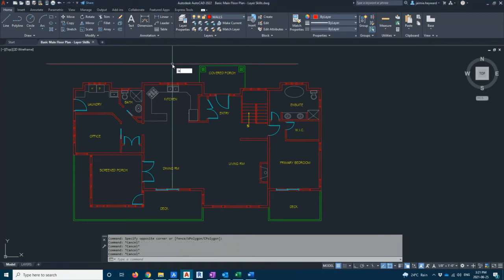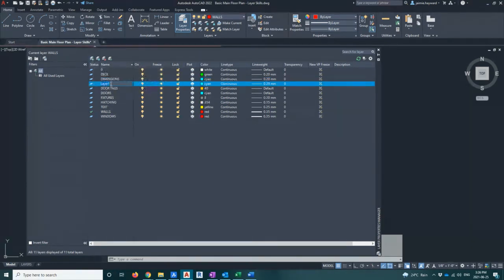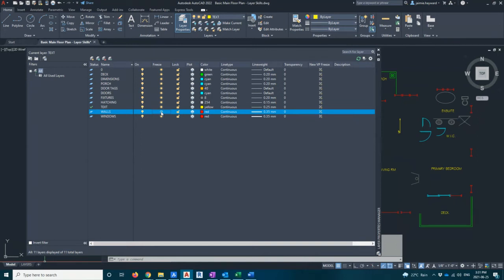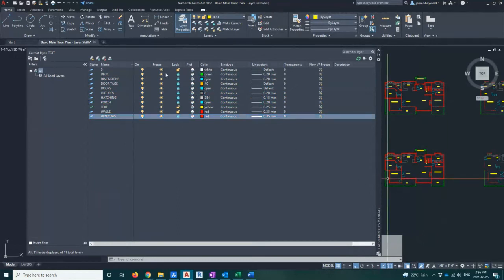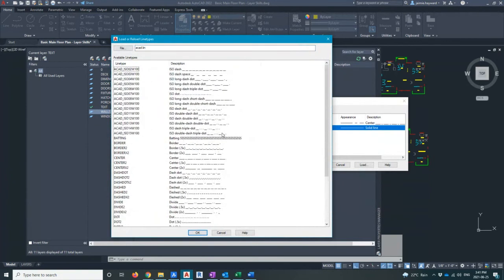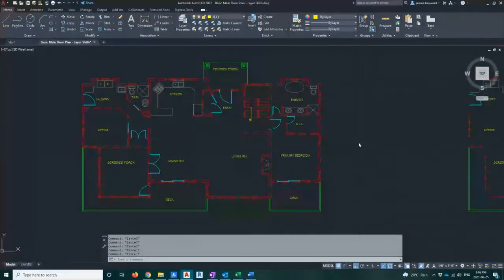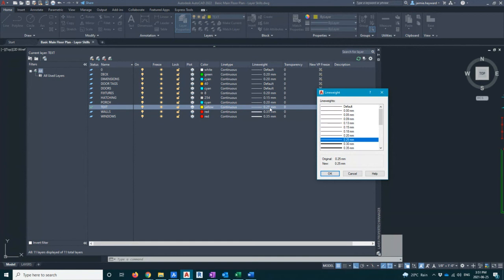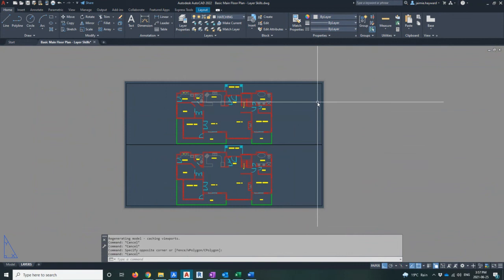AutoCAD HOW TO: LAYERS 101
In this video, using AutoCAD, I explain the basic skills behind LAYERS - what they are used for, how to use them, and the dos and don'ts behind them. Hope you enjoy!